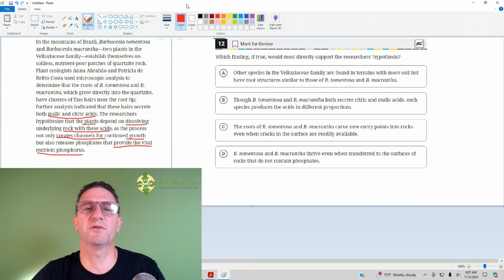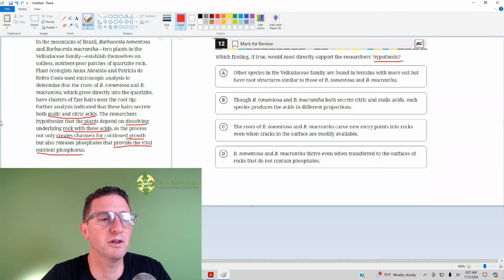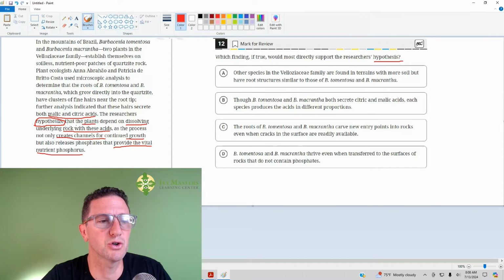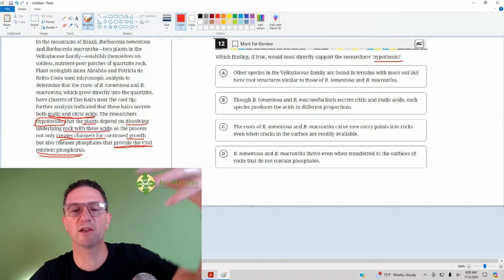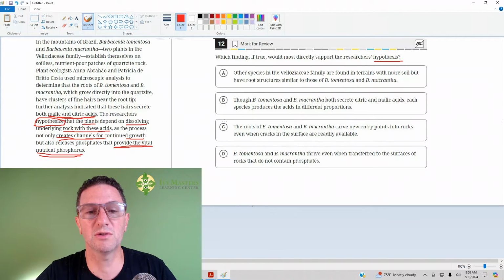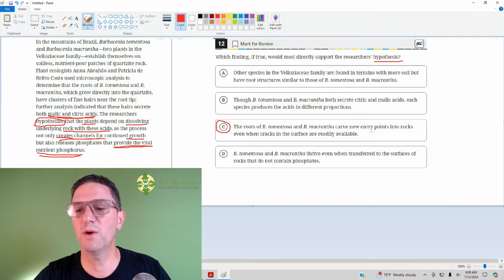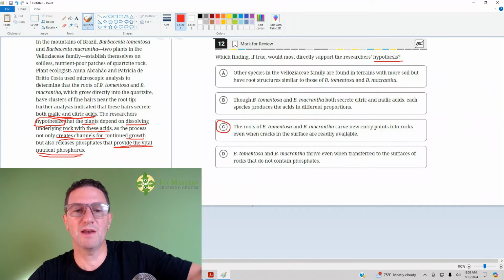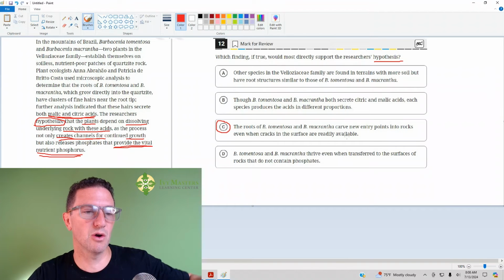Digital SAT short practice test 2 reading and writing harder module 2B number 12 || Ivy Masters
This SAT practice question #12 will challenge you like never before - are you ready to conquer it?  This is the craziest plant you have ever heard of

reading comprehension, For a hypothesis question, look at the last sentence of the paragraph, but still read the paragraph, Blue book app, digital SAT, Bluebook app, New SAT

In the mountains of Brazil, Barbacenia tomentosa and Barbacenia macrantha-- two plants in the Velloziacceae family-- establish themselves on soilless, nutrient-poor patches of quartzite rock. Plant ecologists Anna Abrahao and Patricia de Britto Costa used microscopic analysis to determine that the roots of B. tomentosa and B. macrantha, which grow directly into the quartzite, have clusters of fine hairs near the root tip; further analysis indicated that these hairs secrete both malic and citric acids.  The researchers hypothesize that the plants depend on dissolving underlying rock with these acids, as the process ont only creates channels for continued growth but also releases phosphates that provide the vital nutrient phosphorus.

Which finding, if true, would most directly support the researcher's hypothesis?

(A) Other species in the Velloziacceae family are found in terrains with more soil but have root
      structures similar to those of B. tomentosa and B. macrantha.
(B) Though B. tomentosa and B. macrantha both secrete citric and malic acids, each species
      produces the acids in different proportions.
(C) The roots of B. tomentosa and B. macrantha carve new entry points into rocks even when
      cracks in the surface are readily available.
(D) B. tomentosa and B. macrantha thrive even when transferred to the surfaces of rocks that
     do not contain phosphates.

Prepare for the SAT Reading & Writing section with this challenging practice test question from Ivy Masters. In this video, you will tackle a harder module 2B question #12 to help you improve your skills and boost your score on test day.